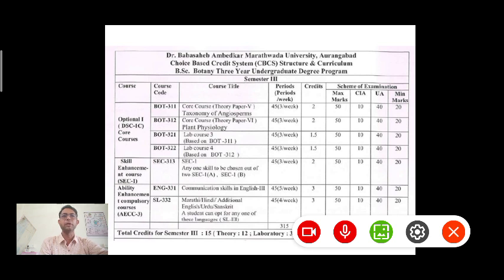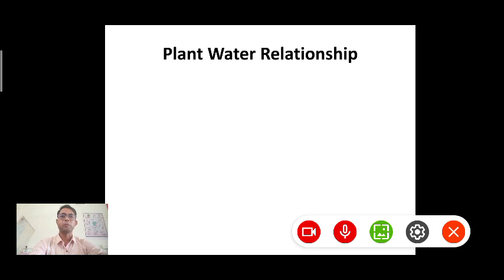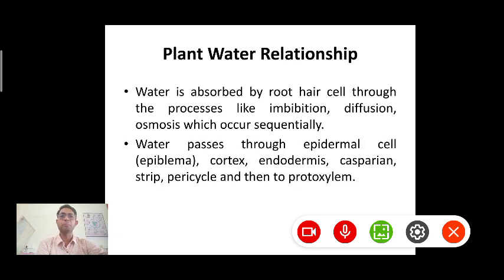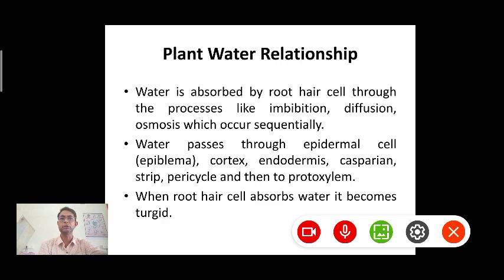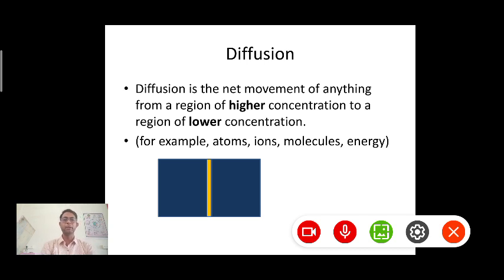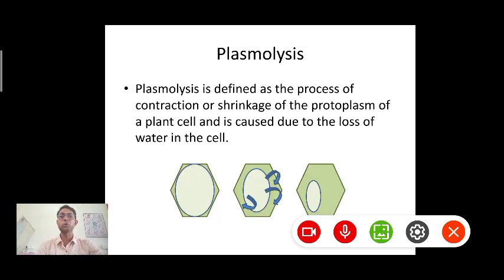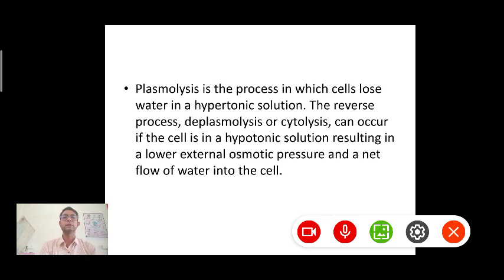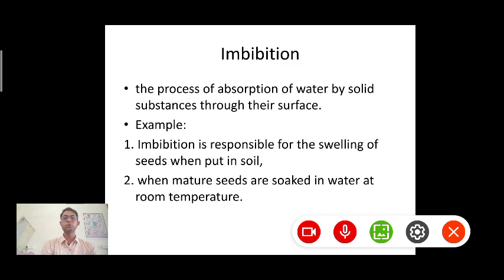Unit I Plant physiology